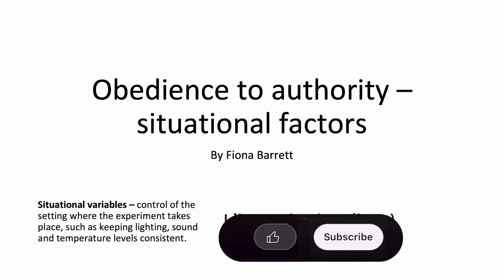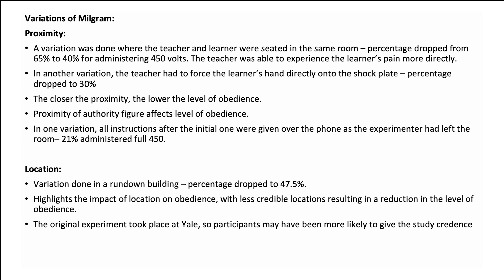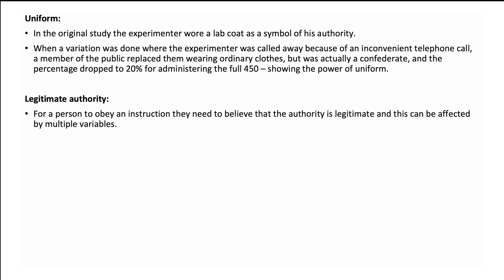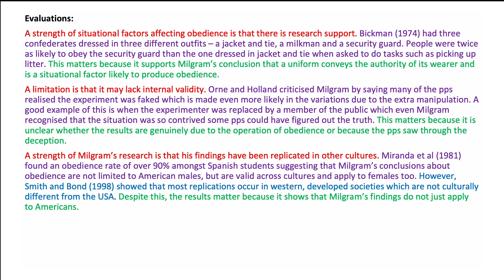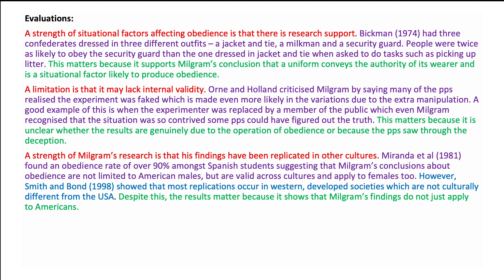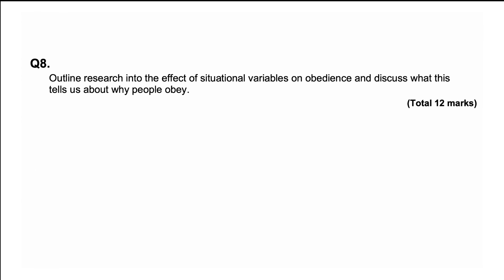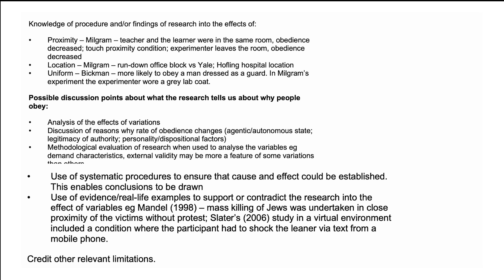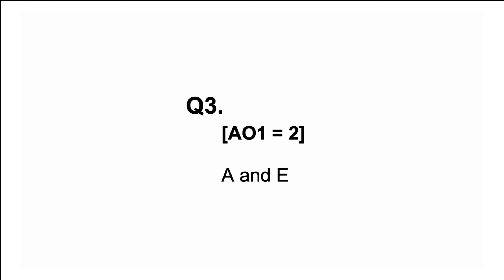Situational Factors in Obedience | AQA A-Level Psychology (Paper 1)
In this video, we discuss the situational factors that affect obedience to authority, including a person's location, proximity to and perceived legitimacy of authority.

Timestamps:
0:49 – Variations of Milgram's studies
04:47 – Evaluations
08:50 – Example question 1
09:51 – Example answer 1
13:35 – Example question 2
13:53– Example answer 2

🌳 We plant a tree for EVERY 10,000 views!
For every 10,000 views that this channel gets, we plant a tree somewhere in the world. By watching our videos, not only are you helping your studies, you're also helping to fight climate change :)

By doing this you'll help our channel to continue making videos, and you'll never miss an episode as we continue to cover various other topics for free.